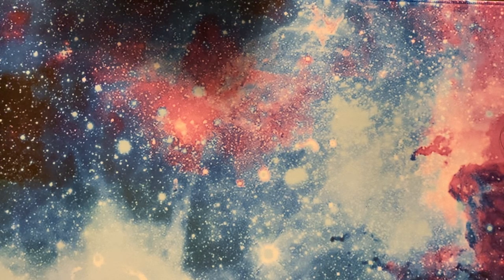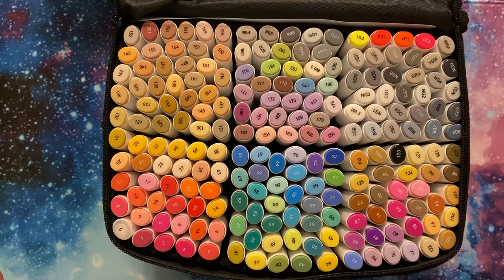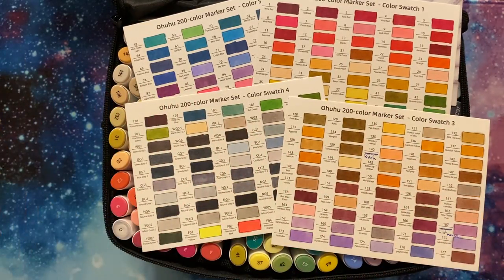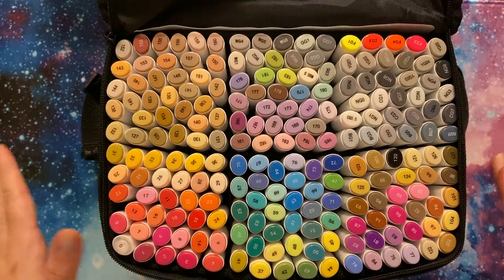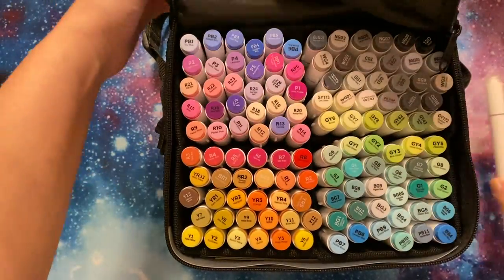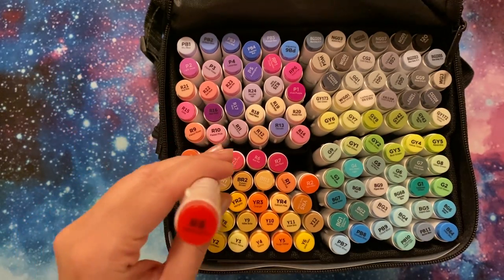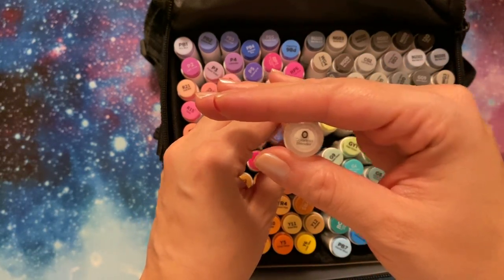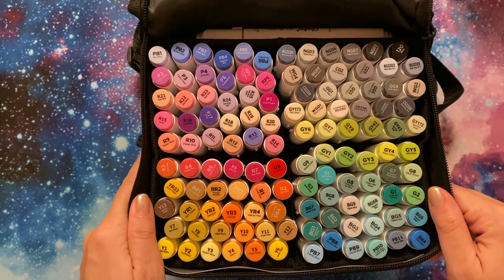All About Ohuhu Markers!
Hi all!
In this video I talk about the Ohuhu 200 set and the 120 brush tip set. A little blooper action in there too lol. Xo